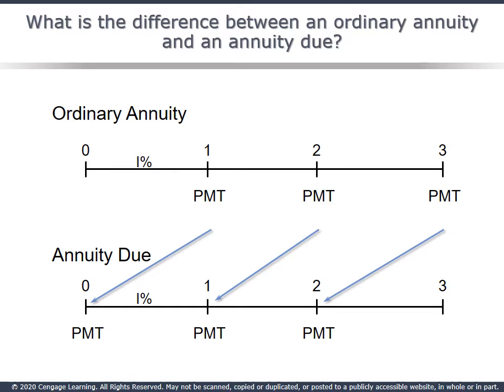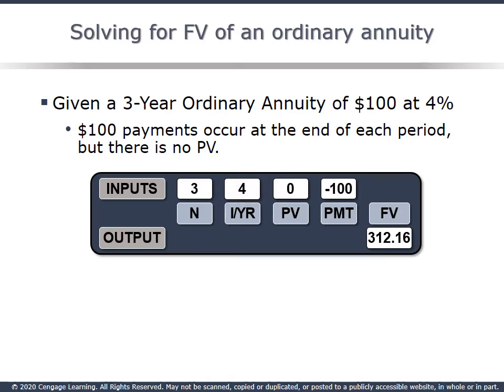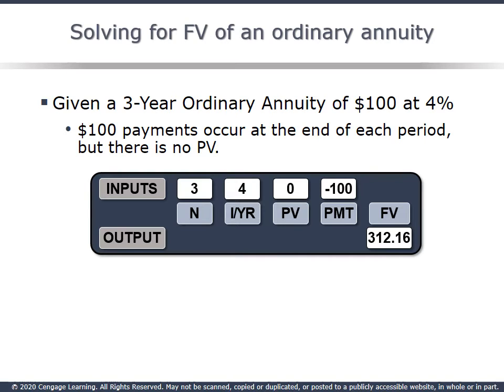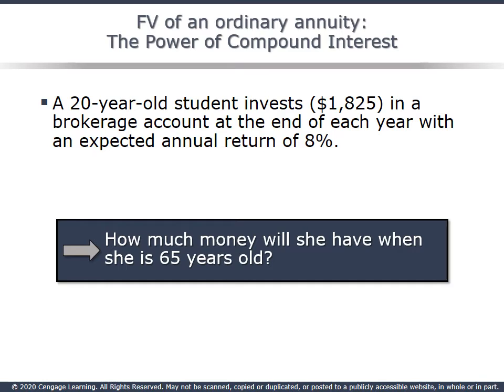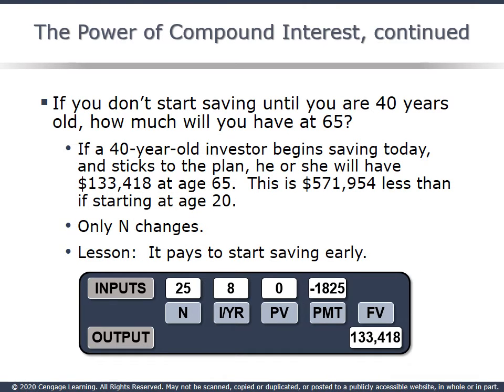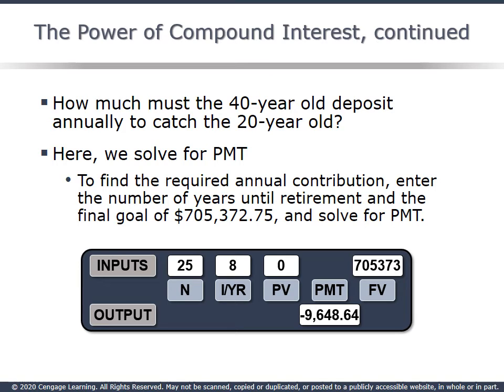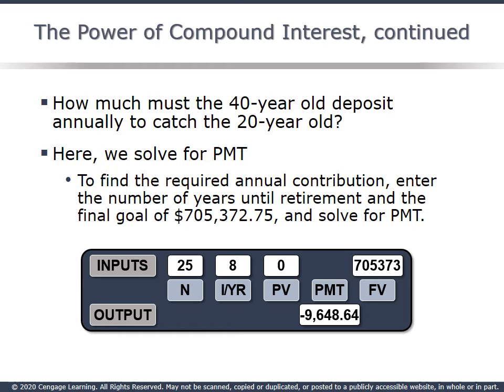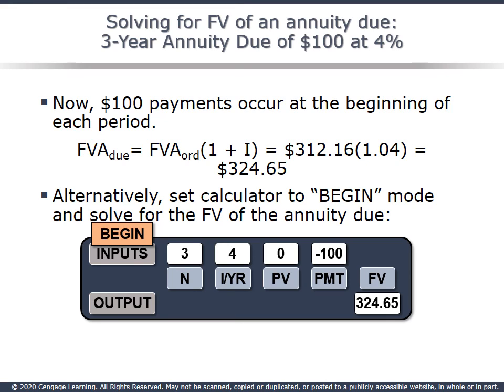Future value of an annuity